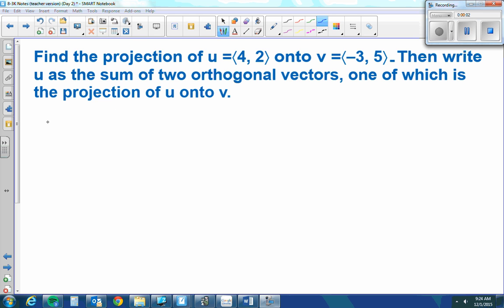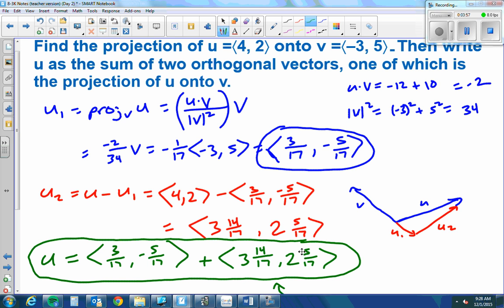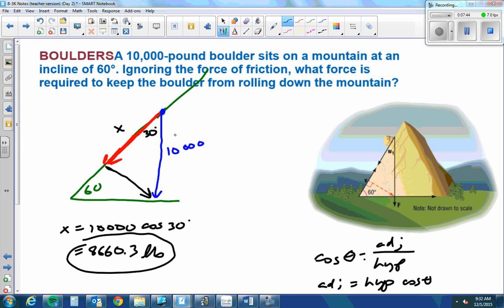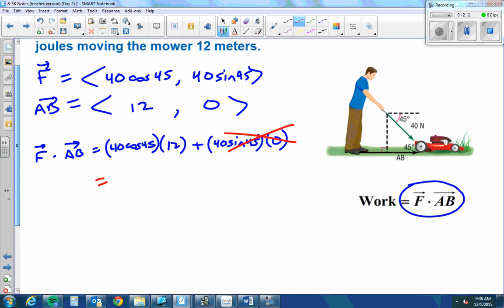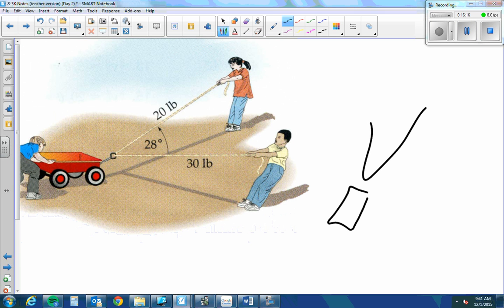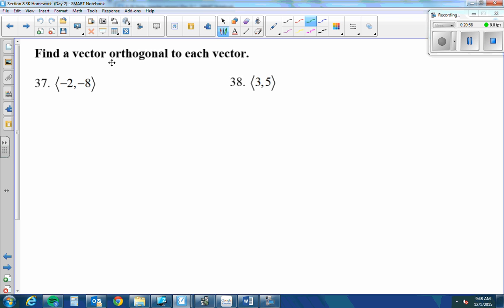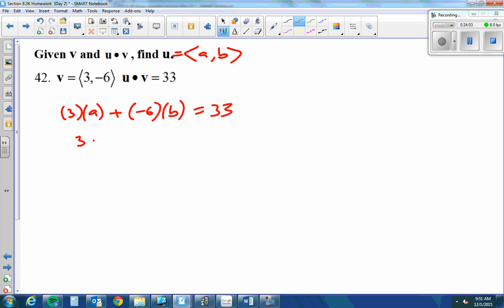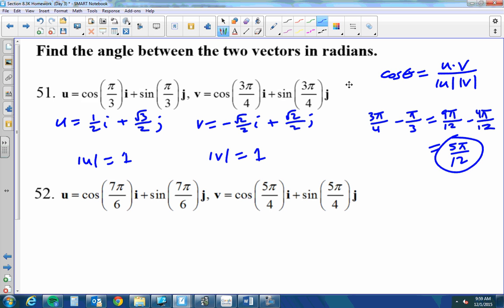8-3K Notes Day 2 Vector Applications